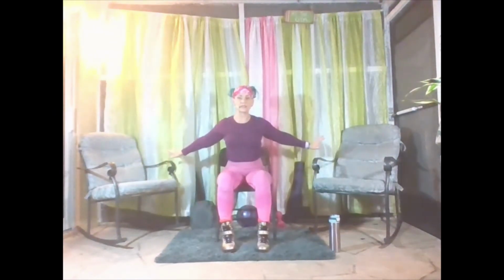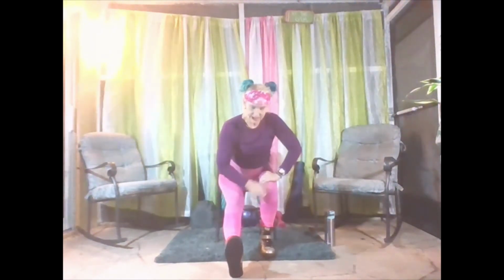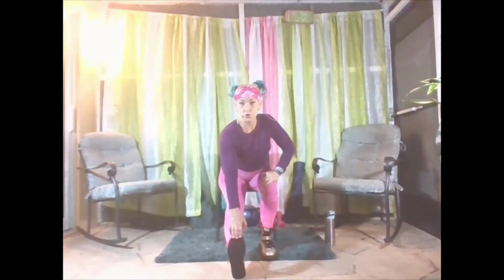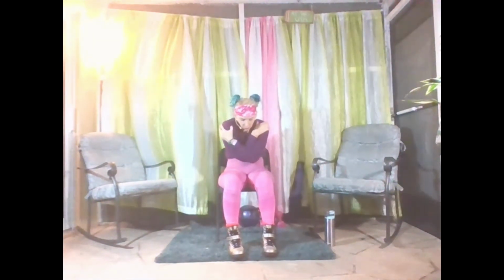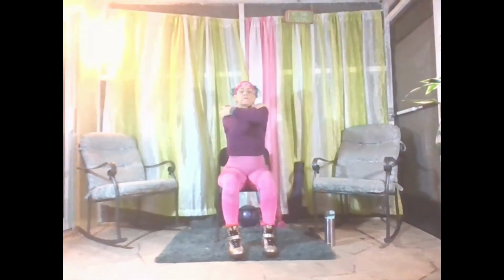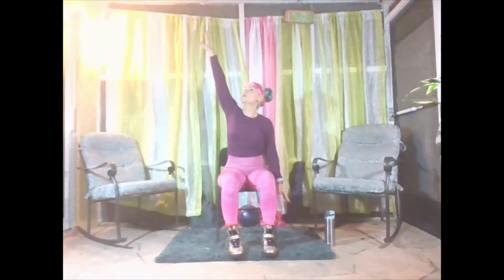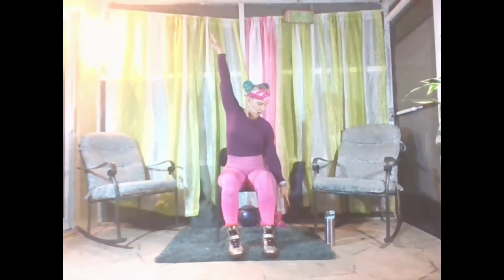Chair Cardio for Seniors | Active Older Adults | Elderly Fitness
Bring water and a chair and a great attitude! I'm 57 and teach, but let me tell you this format is fantastic for my worn-out knees! I totally get a great workout! I love to do two back to back though.